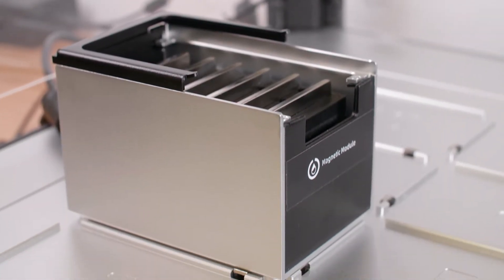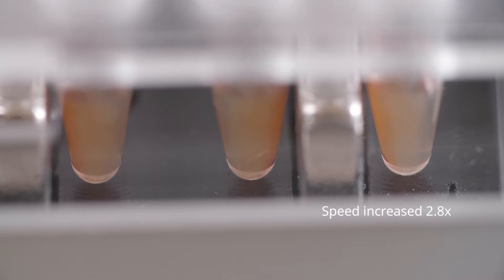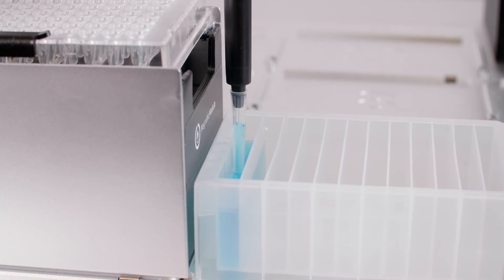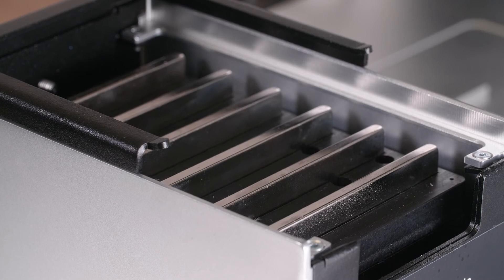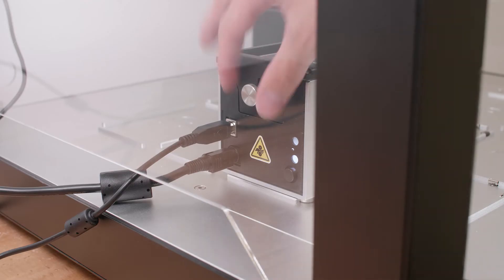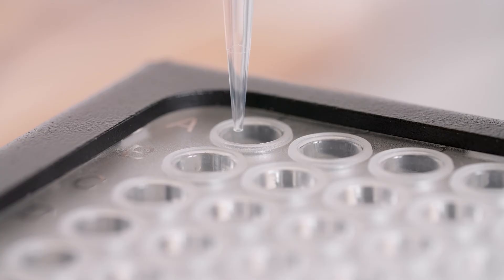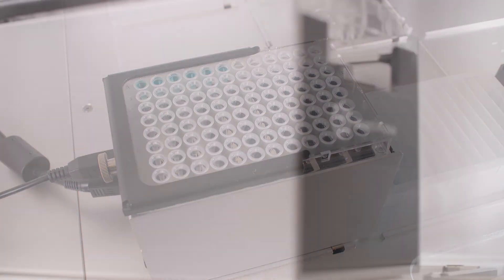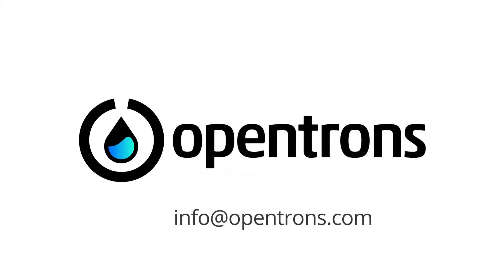Magnetic Module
The Opentrons Magnetic Module is a magnetic bead-based chemistry block for extraction and purification. It automatically engages and disengages high strength magnetic bars to seated well plates for magnetic bead-based purification protocols. Automate bead-based protocols including genome extraction,  PCR cleanup and plasmid prep with the fully on-deck Opentrons Magnetic Module

The Magnetic Module is a device that automatically engages and disengages high-strength neodymium magnets to seated well plates within the module housing. The module can readily be used with the Opentrons App. The Magnetic Module comes with two separate adjustable plate brackets for supporting standard and deep well labware. Users are able to remove and/or swap brackets by unscrewing the module’s thumb screw. The magnetic plate on the module supports many different magnetic bead products for extraction and purification of nucleic acids in the labware shown below. The brackets allow for support of protocols with standard or deep well 96 plates with volumes ranging from 10 μL to 2 mL.